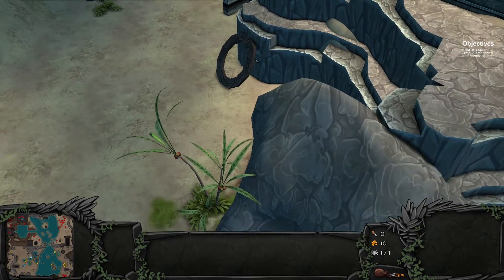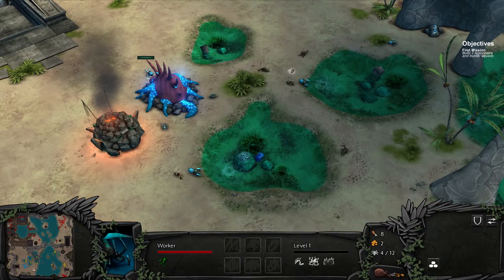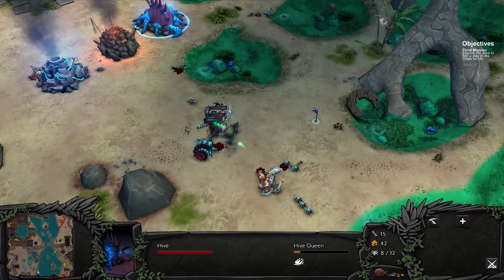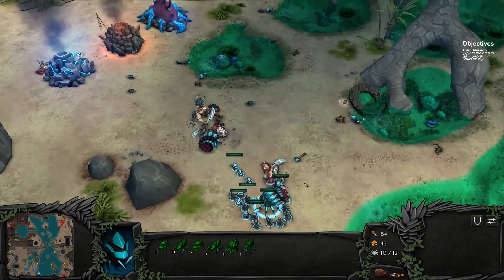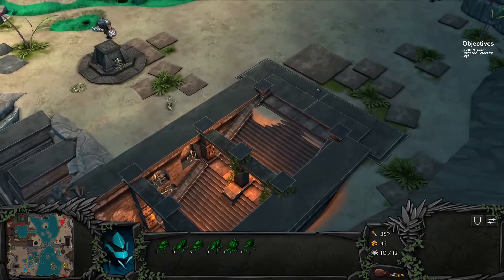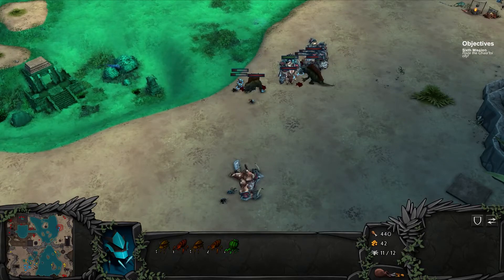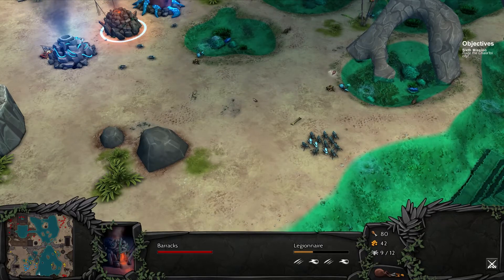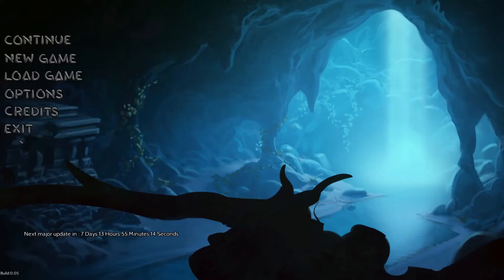The Hive | E03 - The Great Wastelands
Today we'll be playing an Early Access game called The Hive. It is an adventure/strategy/action game that reminds me alot of Age of Mythology.

I'll be playing more Minecraft, Binding of Isaac, and Magicite. If you have any other games you'd like to see me play, feel free to let me know!